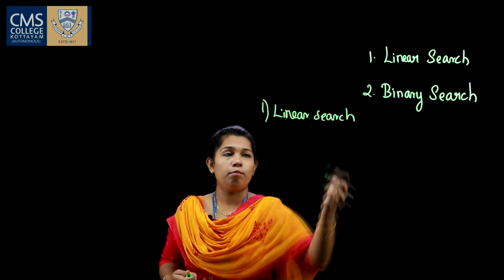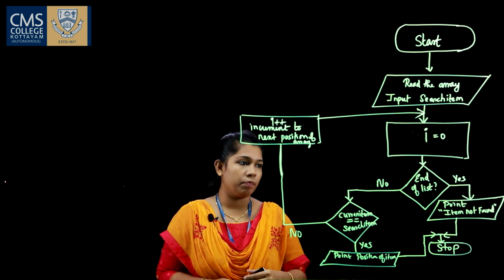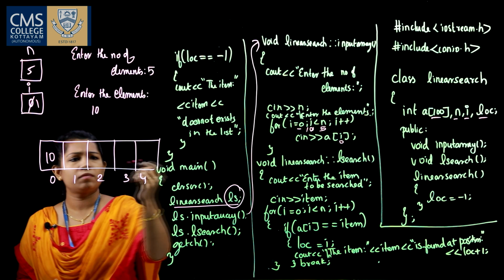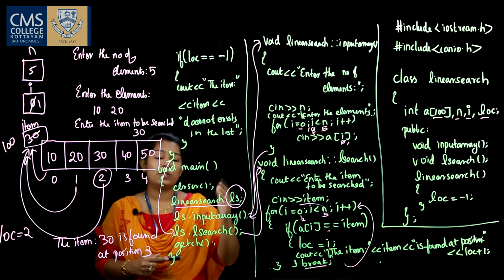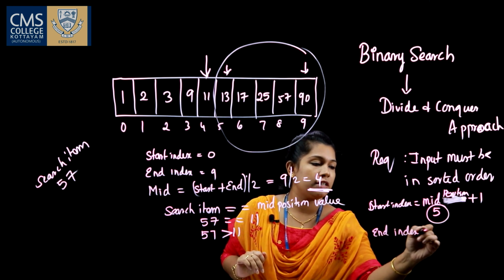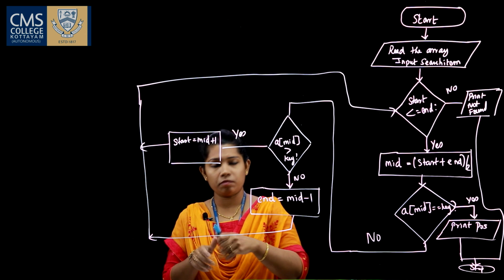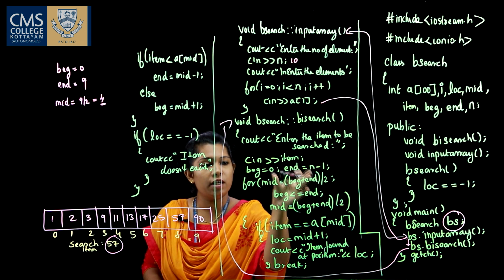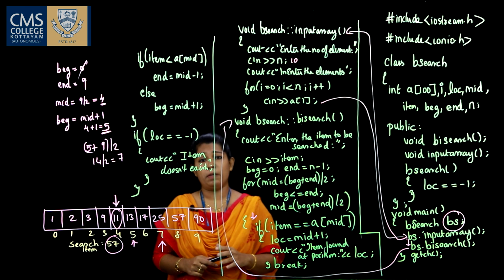Searching Techniques I Delsey M J I Department of Computer Science